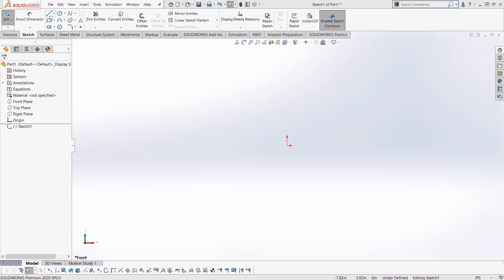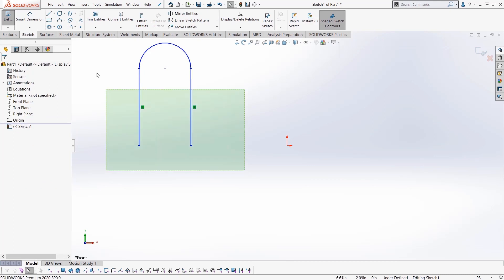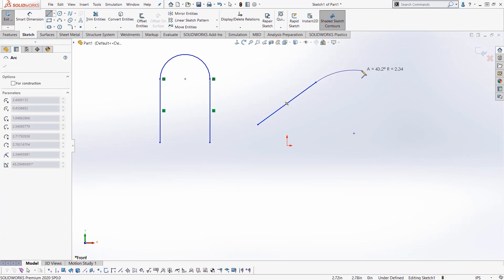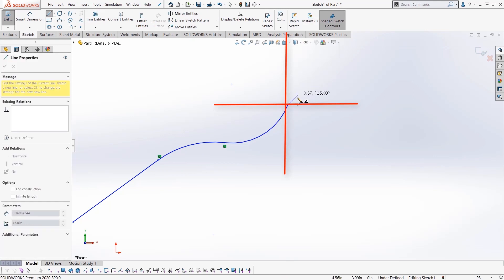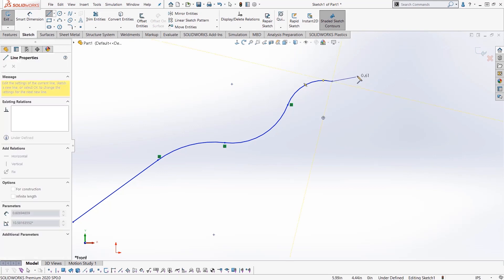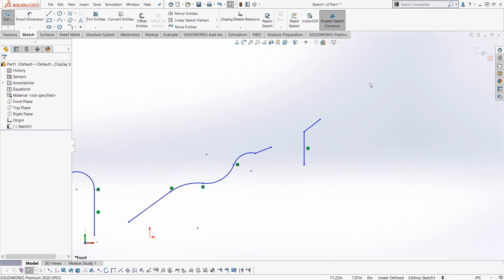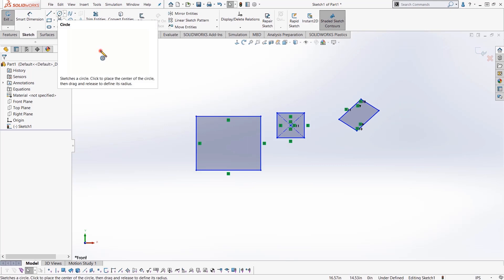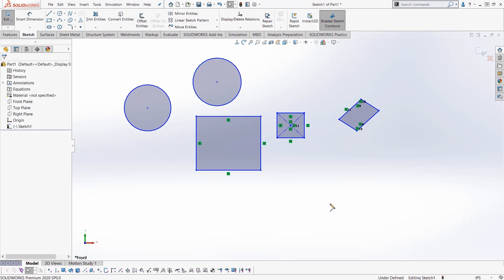SOLIDWORKS Tech Tip: Sketching Shortcuts And Quick Tips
This tech tip reveals two ways to speed up the designing process enabling you to become more efficient. Take a look at this video and see how the pros do it!